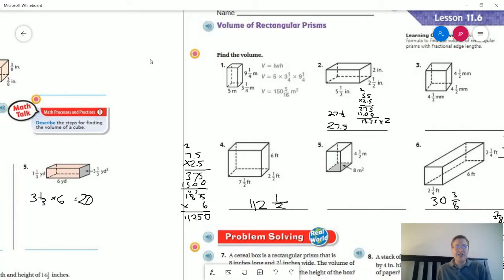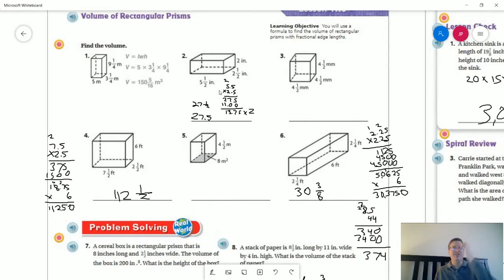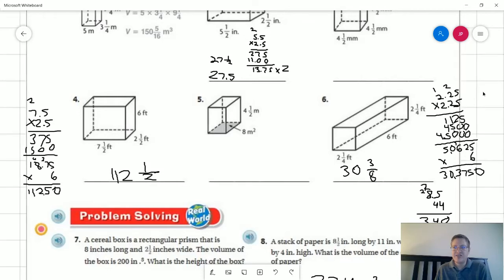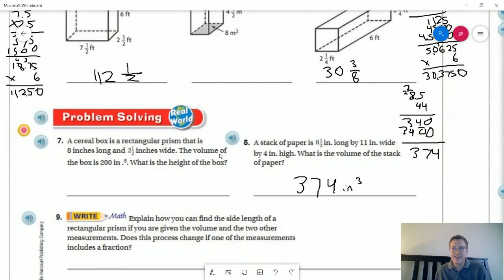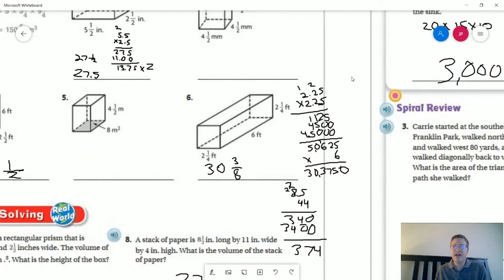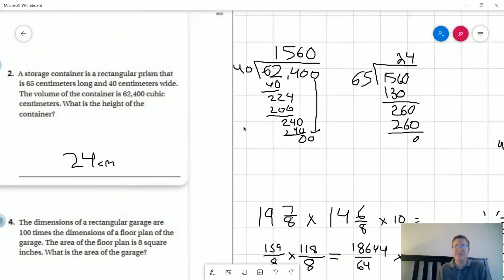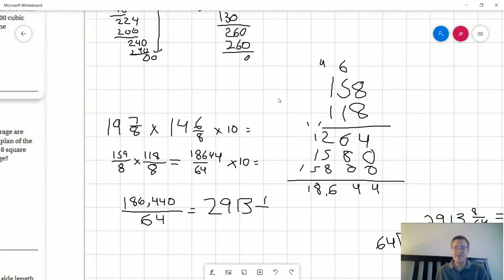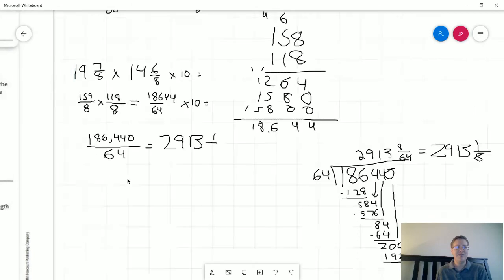6th Grade Go Math Lesson 11 6 Homework